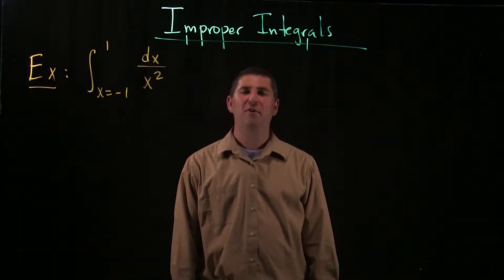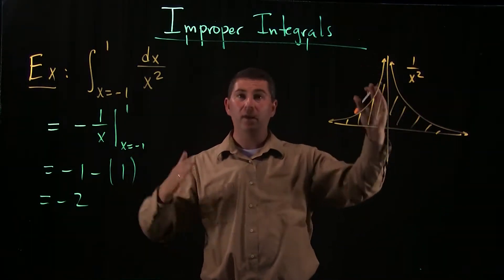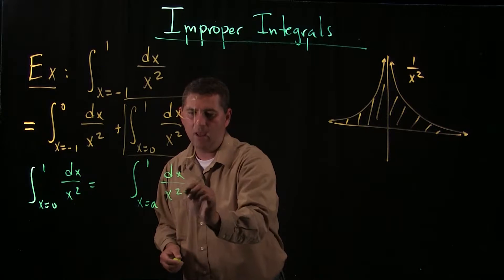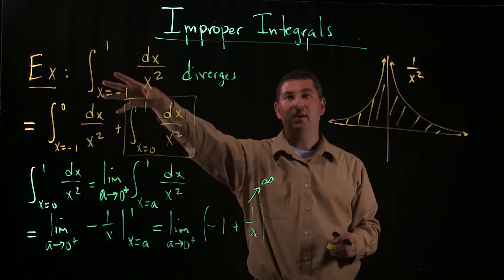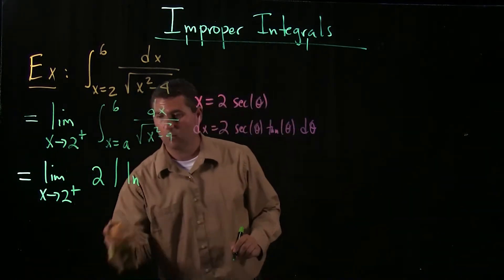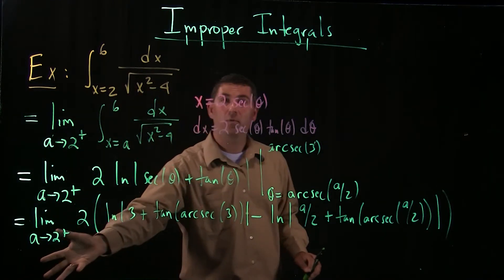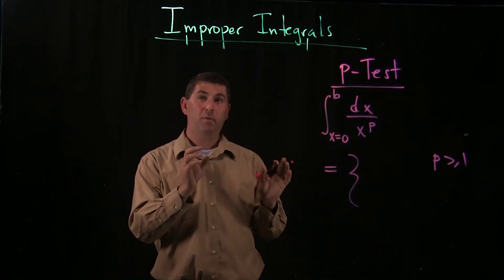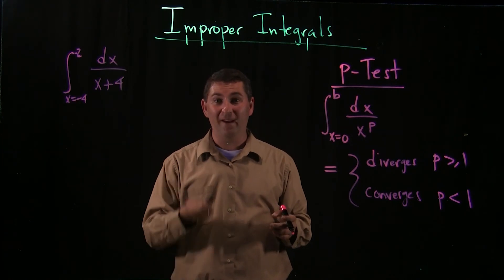Improper Integrals 3: Discontinuous Integrands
We show how to compute improper integrals where the integrand is discontinuous on the interval of integration.